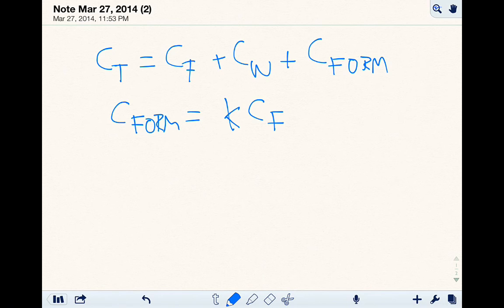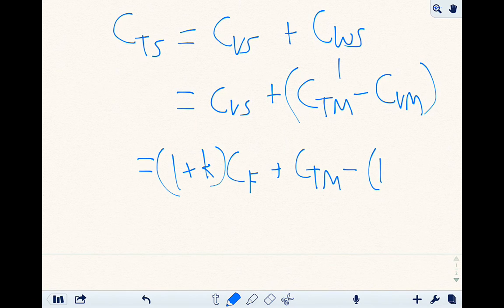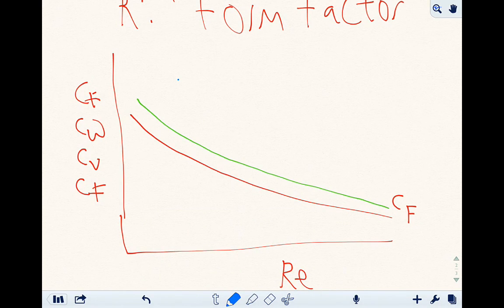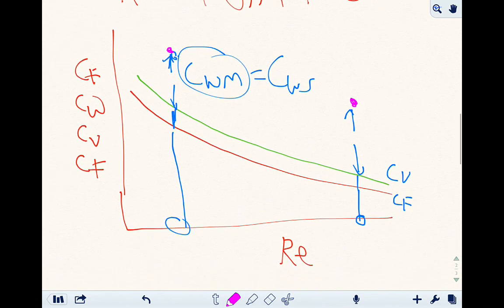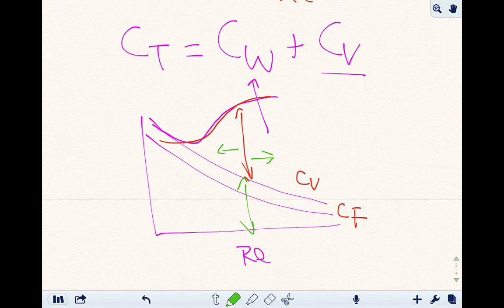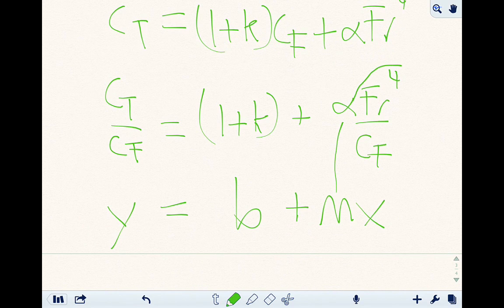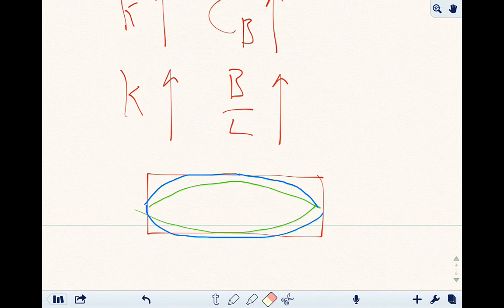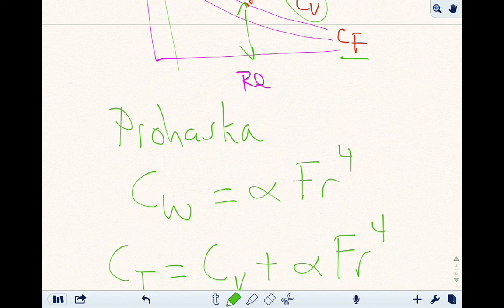form factor approach